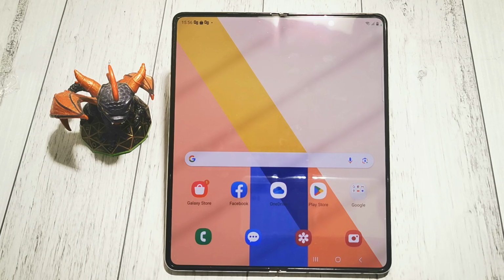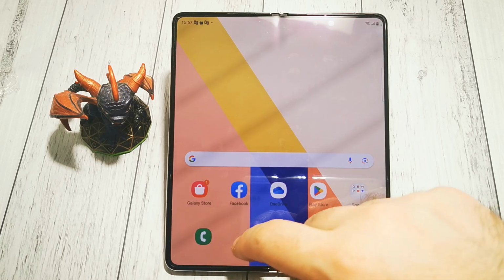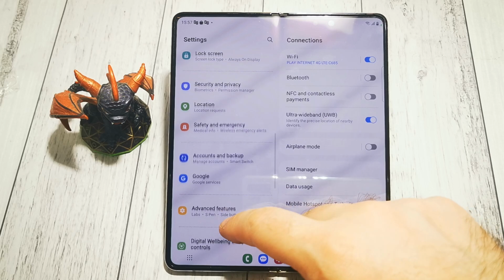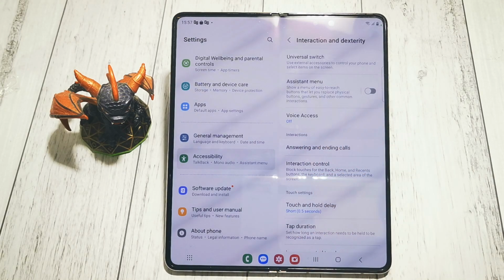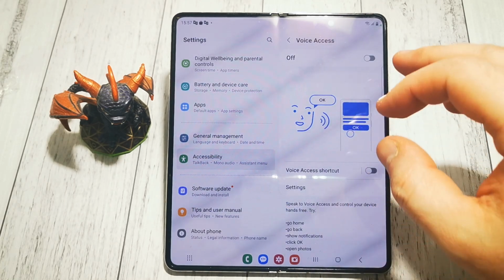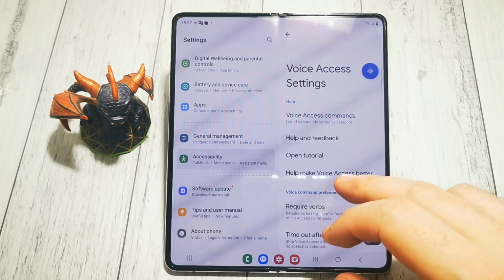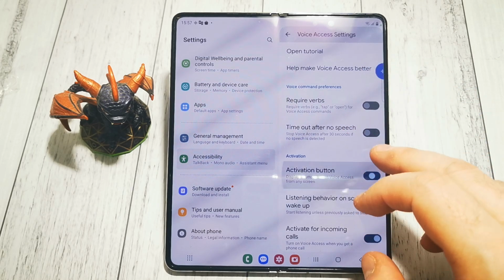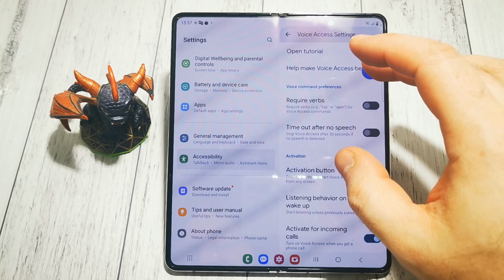SAMSUNG GALAXY Z FOLD5: How to turn on voice access | Quick Guide